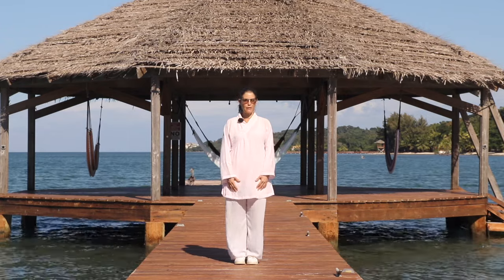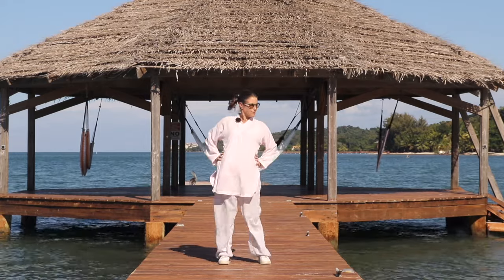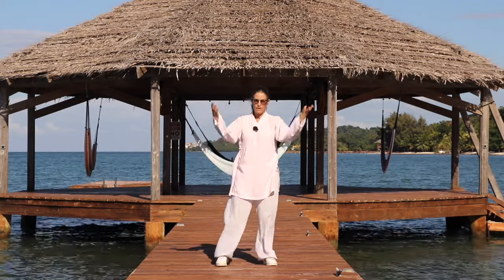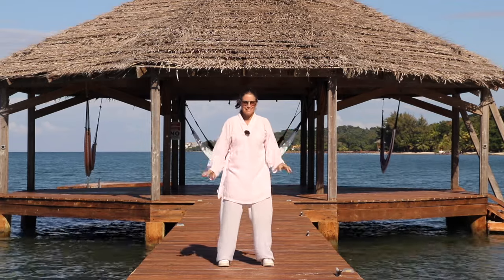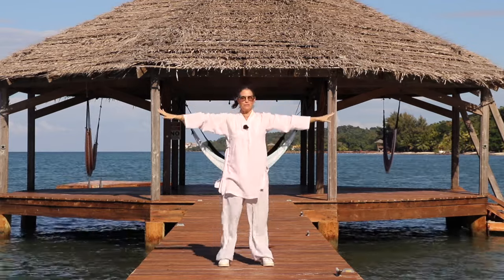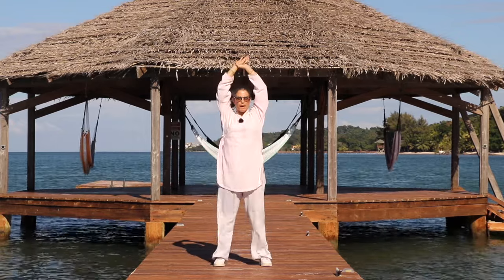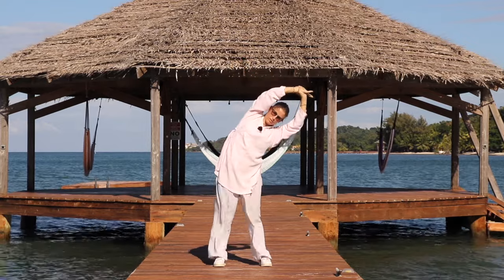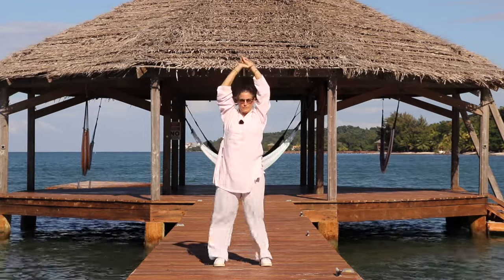Tai Chi 5 Minutes a Day - Warm Up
Simple Easy beginners Tai Chi. Here is a short warm-up to do before you begin your practice.

and learn more about Leia's history and the path that lead her to Tai Chi.

*Note: I will only accept you into the group if you answer my questions and it is ok to be in the group if you haven't started your Tai Chi journey yet :)

This video was filmed at Palmetto Bay Plantation on Roatan, Honduras.